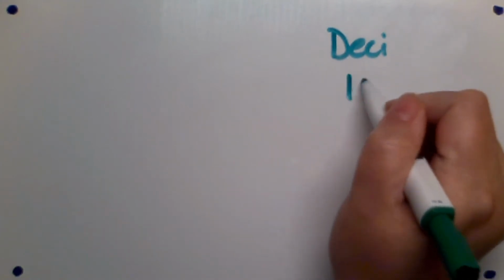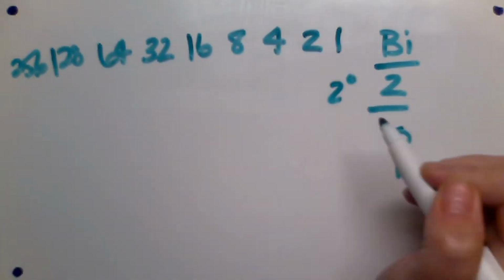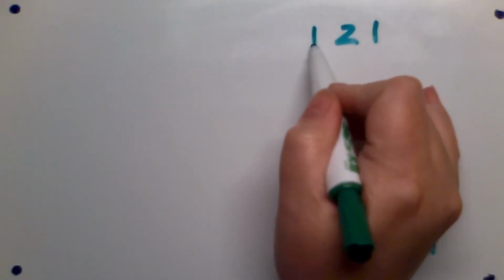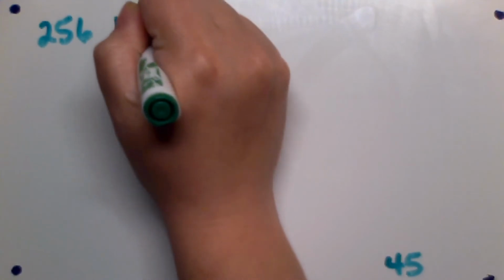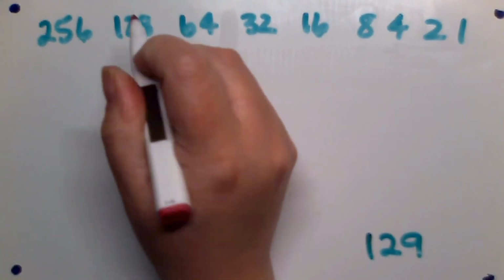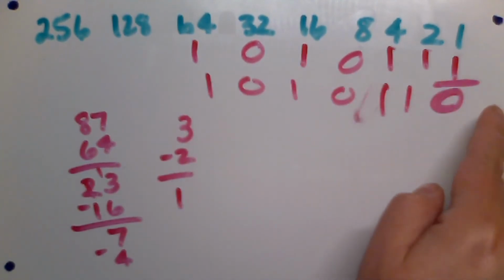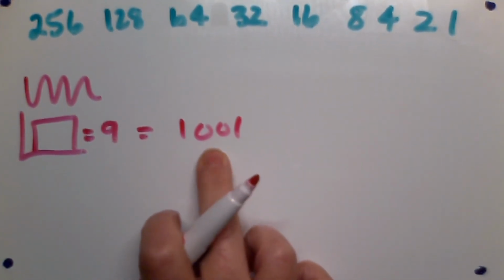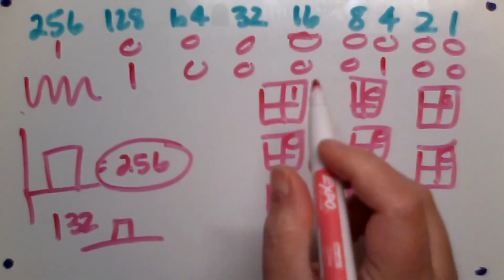Binary For the Ultrasound Student